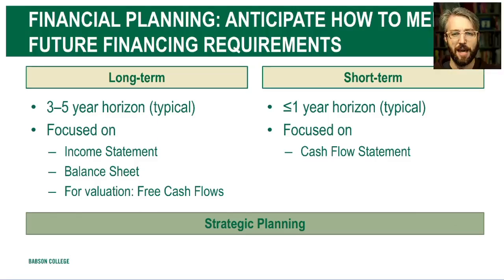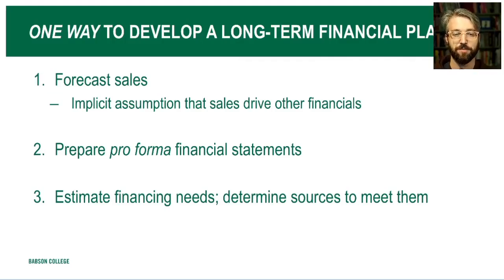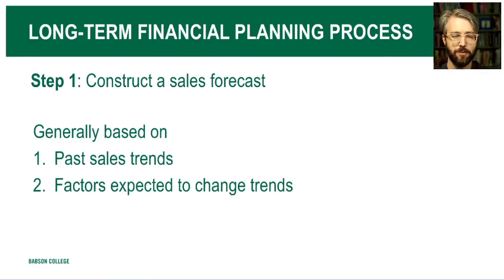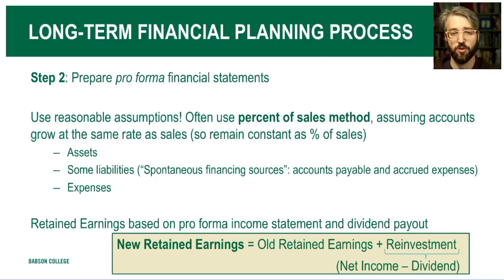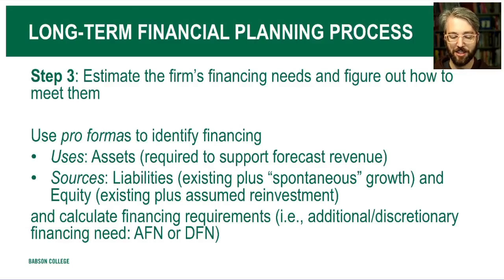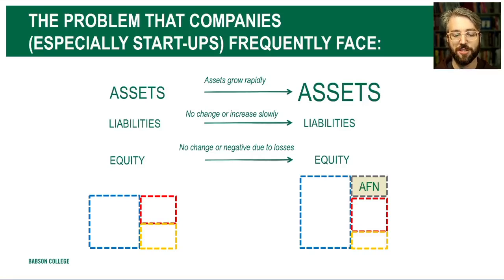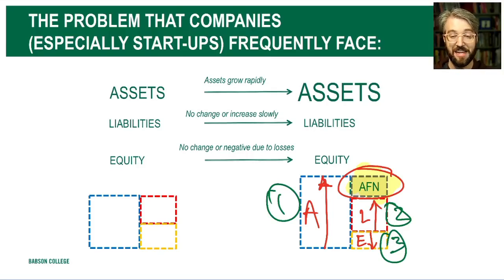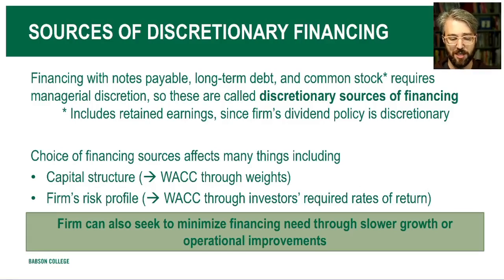Introduction to financial forecasting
An introduction to long-term financial forecasting. Originally recorded by Prof. Luke Stein for a Babson College MBA core finance course.

The difference between a short-term financial plan and a long-term plan. A three-step recipe for long-term financial planning: (1) Forecast sales, (2) Prepare pro forma financial statements, (3) Estimate financing needs and determine sources to meet them. Sources of discretionary financing (i.e., meeting DFN or AFN).

0:00 - Introduction
4:22 - Long-term planning “recipe”
7:25 - Sales forecast (step 1)
9:13 - Prepare pro-formas (step 2)
14:50 - Estimate financing needs (step 3)
17:25 - Balance the balance sheet
23:16 - Discretionary financing sources